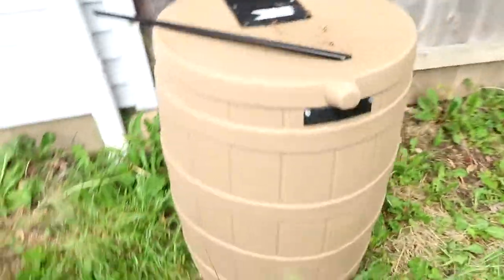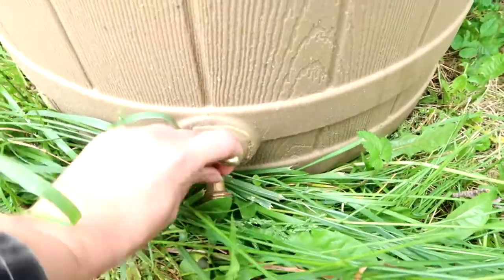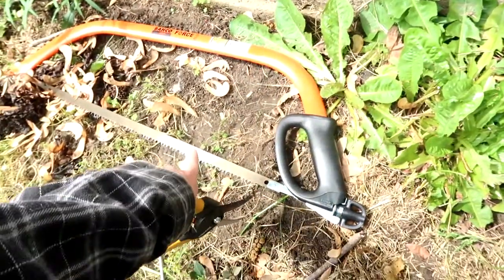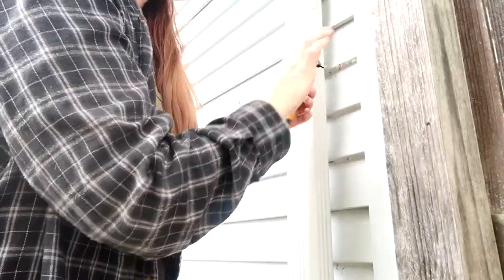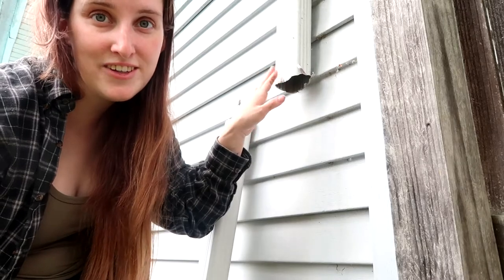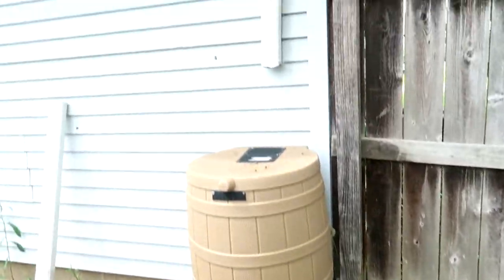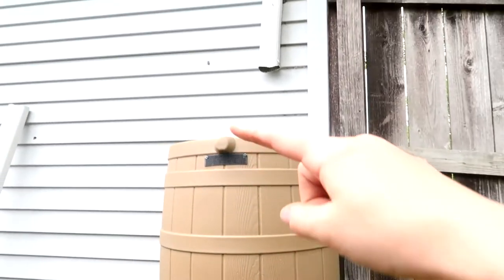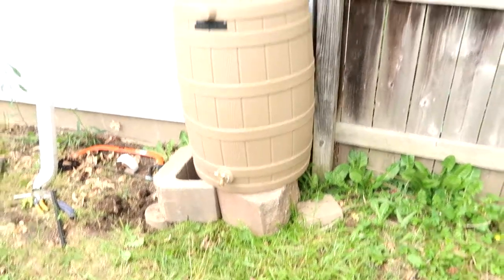How to Install a Rain Barrel! 🌦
Hey everyone! I am back with another video. Today I am installing my rain barrel onto my gutter! It only had to rain one time before the barrel was completely full so I'd say it was a success! Hope y'all enjoy!